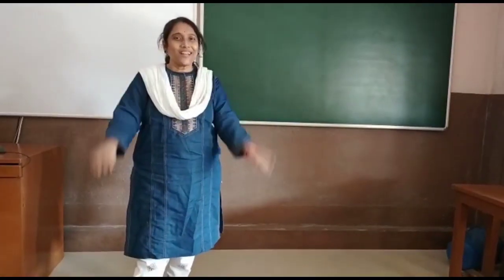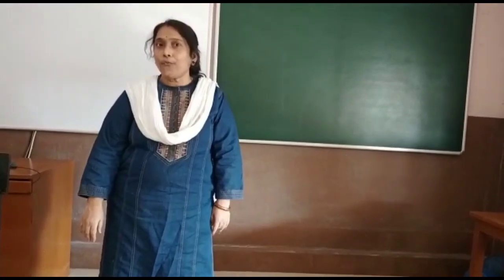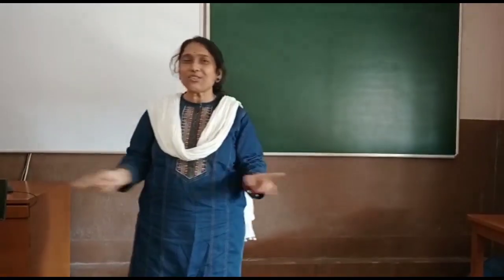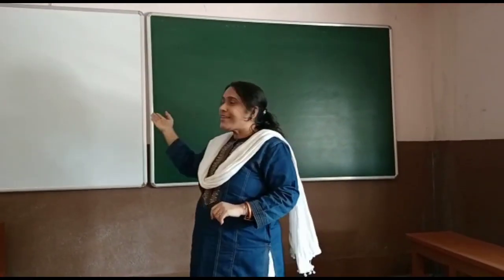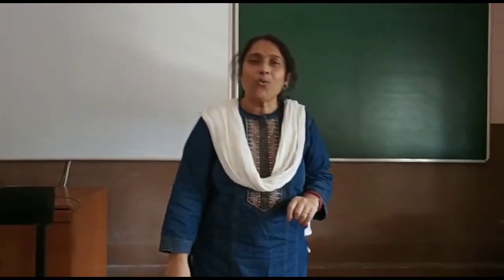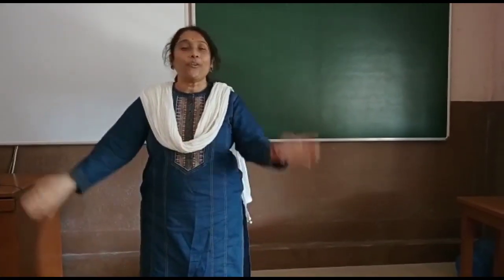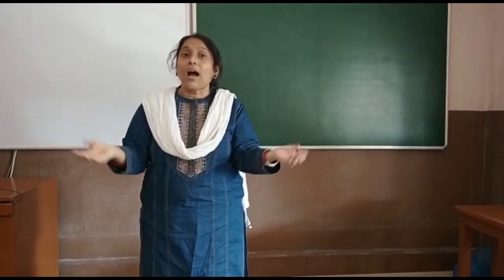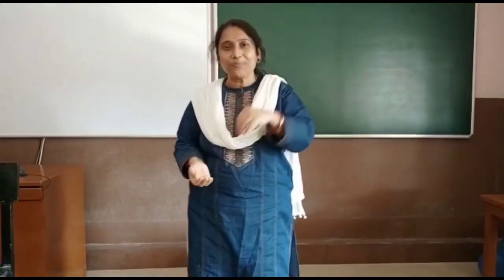Maths: Learn concepts of Ascending order.